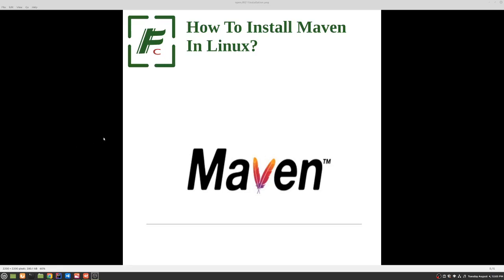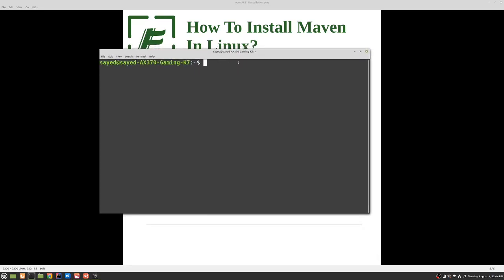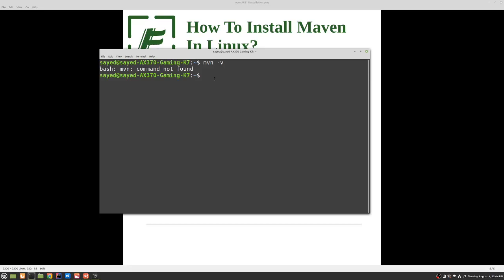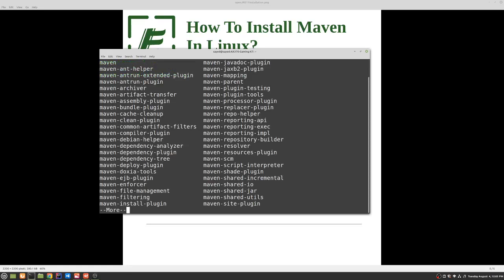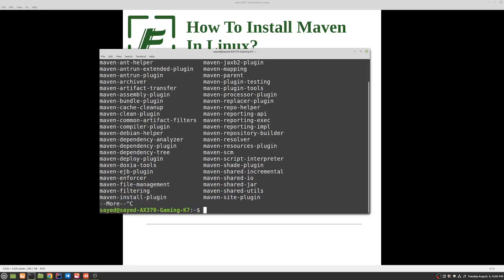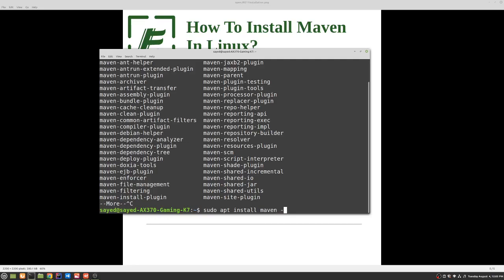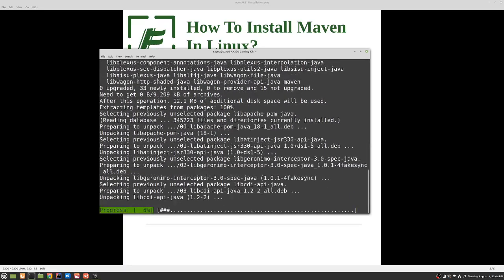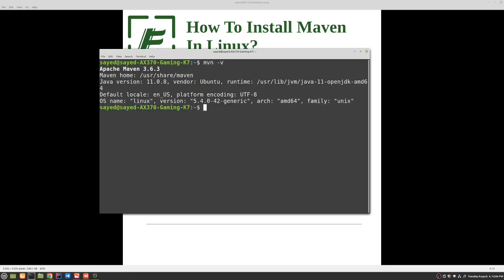How To Install Maven In Linux Through Terminal?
Linux Terminal
Easy steps to install Maven through Linux Terminal.